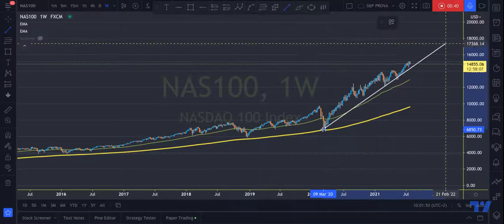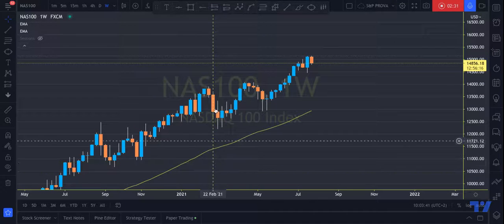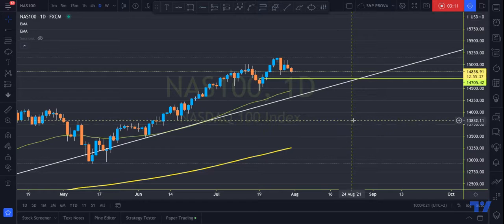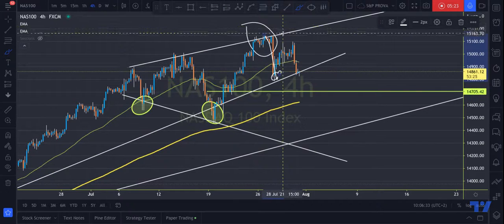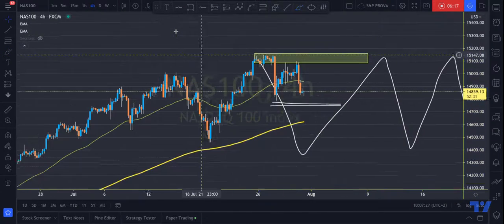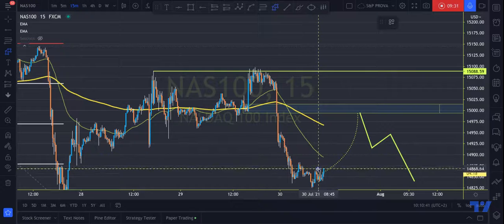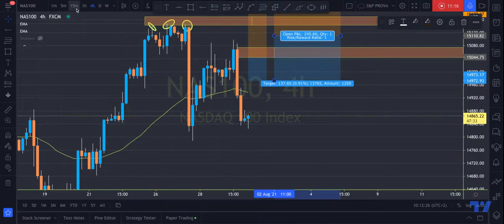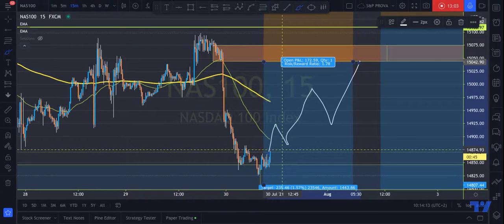NASDAQ: my multi-timeframe overview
Hi Traders,

This is my view on this pair for the next days on NASDAQ

I remind you that this is only a forecast based on what current data are.
Therefore the following signal will be activated only if specific rules are strictly respected.
If you follow my strategy you will be able to identify the right filters and triggers to enter correctly the market and avoid fake signals.
I really hope you liked this video and I would like to know what do you think about this analysis, so please use the comment section below this video to give me your point of view.

Hi guys, I'm Pit and this is Trading Kitchen.

So guys, welcome to the first video. In this free content, I will speak about Trading View and all the features that a solid broker must have to be considered for your trading.

My tradingcourse has just released!
30 videos, 2 strategies (for Swing and Intraday traders), and very powerful know-how to trade the market and get your daily profit!

Pietro from Trading Kitchen